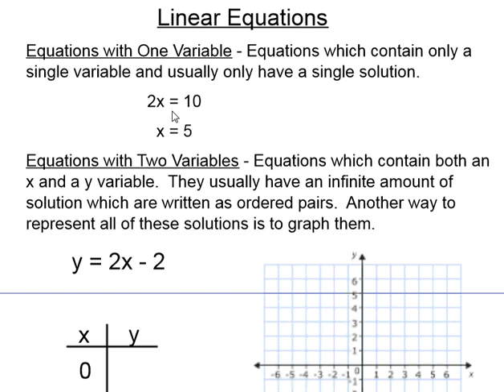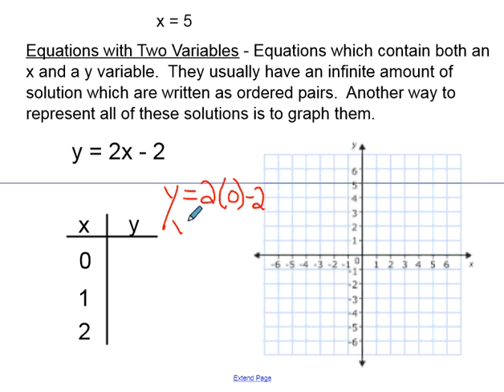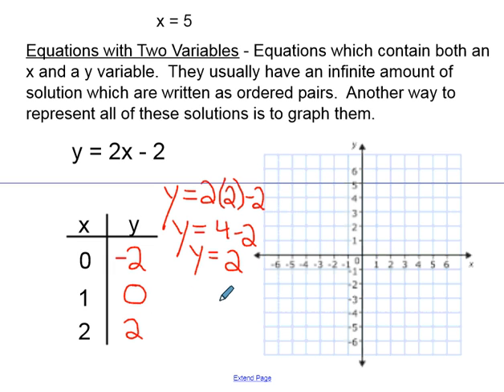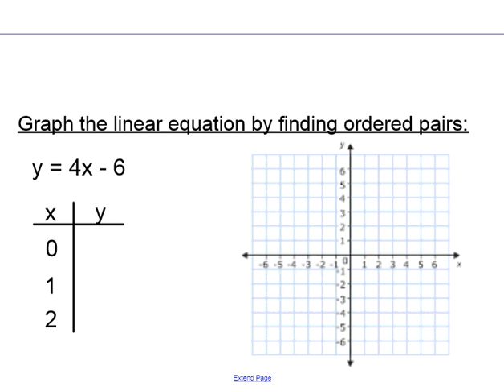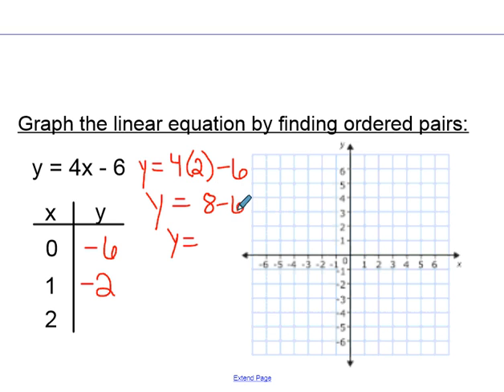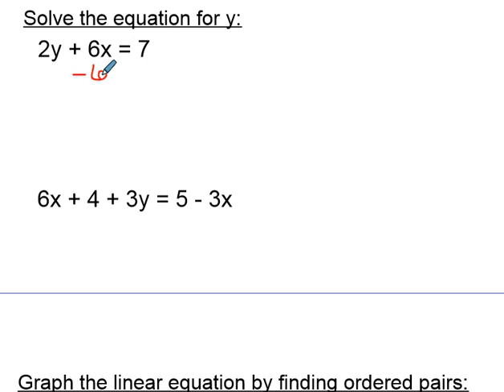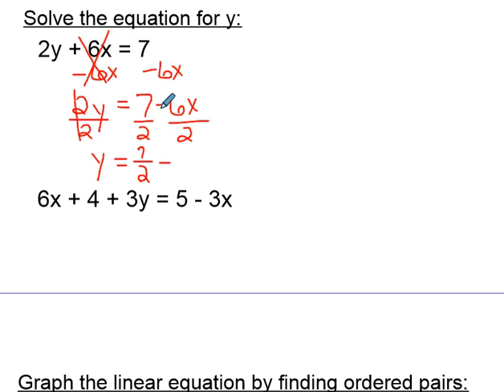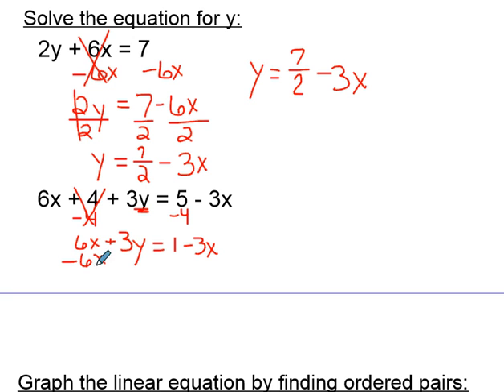Introduction to Linear Equations